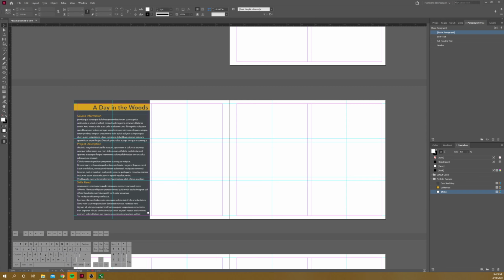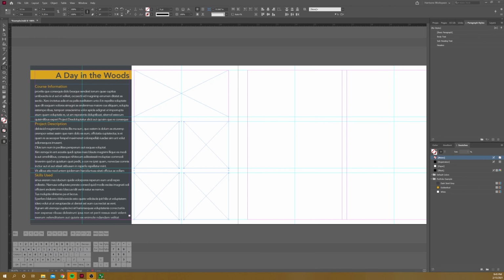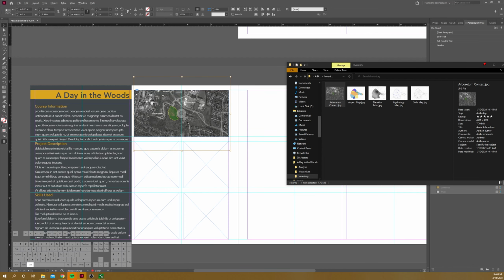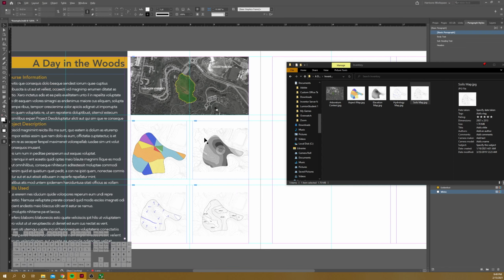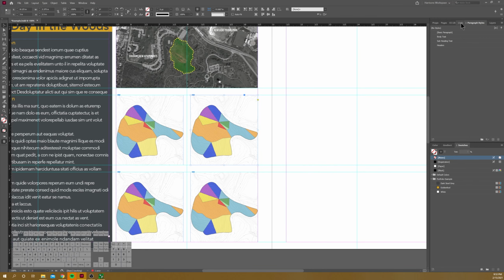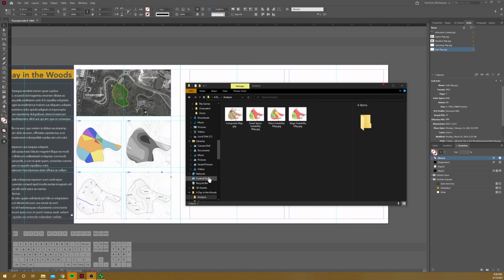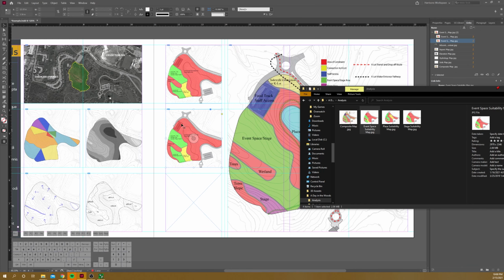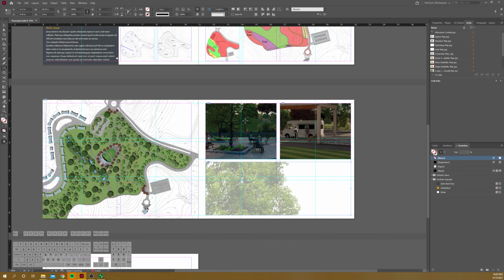Part 5 Images, Sizing, and Relinking